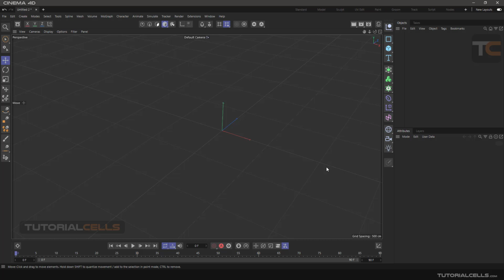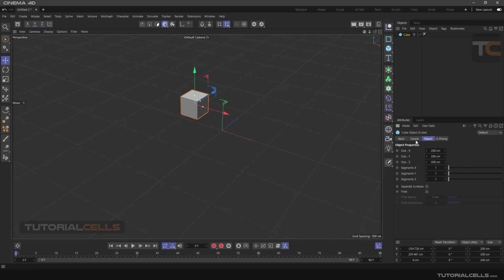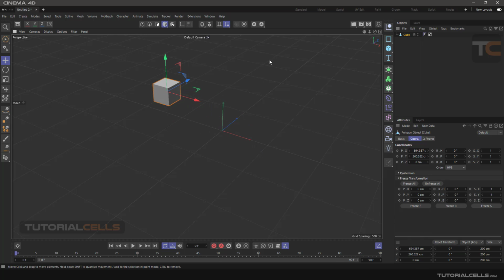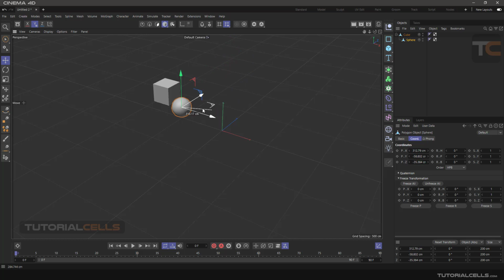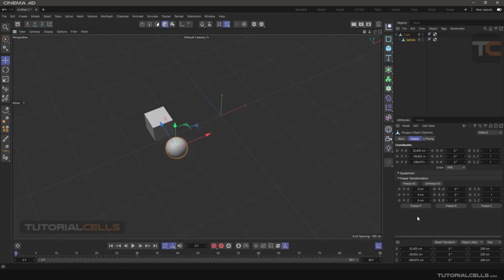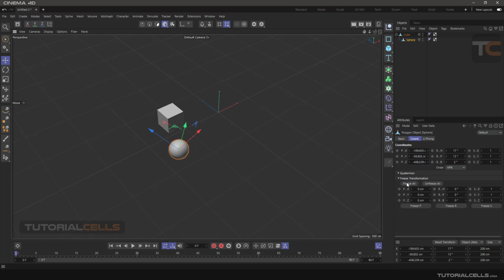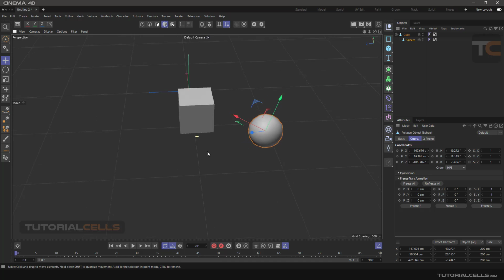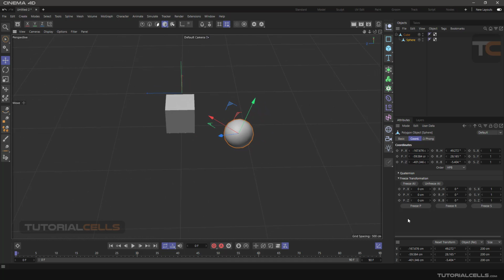0013. coordinate manager in cinema 4d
In this lesson, we want to explain the coordinate manager system in c4d. Its first use was in previous lessons that you can manage the coordinates of the workplane. The next example. Import  a cube.. In the coord tab, you can change the transform properties of the object here, you can also change them in the coordinate section. ... and use the reset transform to return to the first state. We also import a sphere. Place the sphere as a child under the cube. Now we want to tell the difference between world and object. Now if we select the sphere and we are in world mode, it means that it gives us the coordinates of the object relative to the software center. But if we are in one of the object modes, it gives us the distance of the child to its parent. Now what is the difference between the two conditions of object absolute and object relative. Move and rotate the sphere, now in the coord tab you will see that all its parameters have changed from zero. There is an option called freeze all transform that takes all the current parameters of the object and resets all the parameters of the object to zero again but object is still there and not move , which is very important in future commands. So now back to the coordinate manager. Now if you select the absolute mode, it will show you the same numbers that have been freezed, and the relative mode will show the current coordinates of the parent object and what is in the coord tab. And again we can restore the coordinates to the original state by unfreeze. Now we will explain the difference between scale and size + size +. Scale mode is for resizing axes. For example, type 2. As you can see, the object doubled on this axis. Size mode shows the dimensions and size of the object. For example, the size along the x-axis means from here to here .. The size + mode is for when you want to have the dimensions of parent plus child.